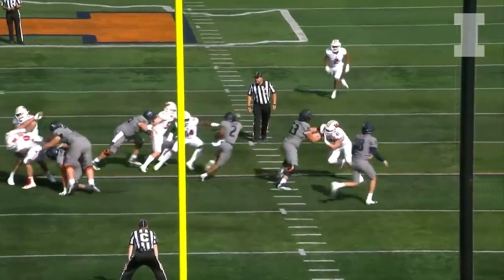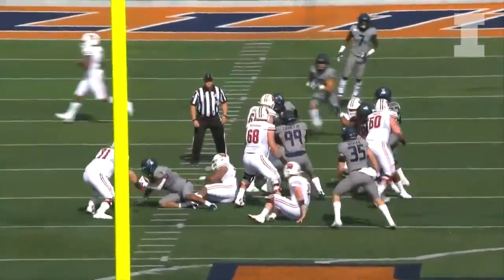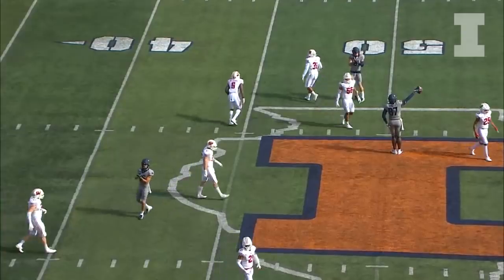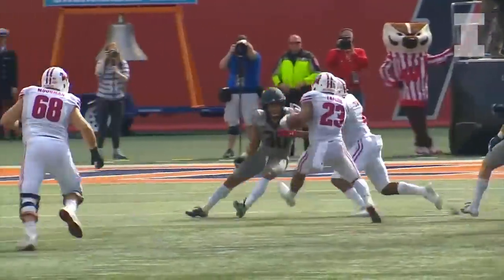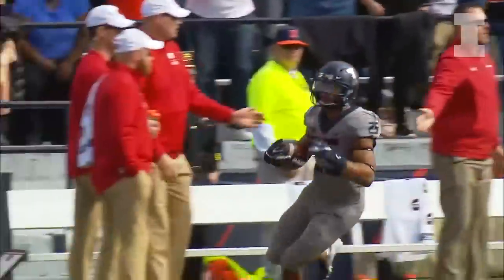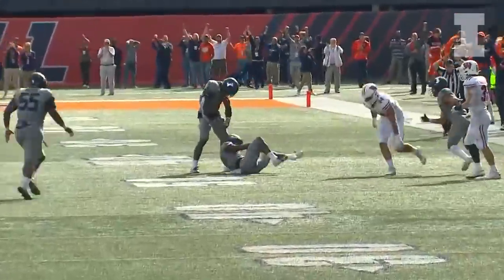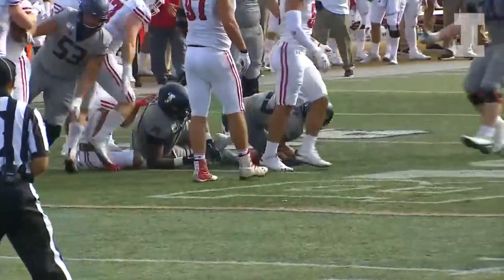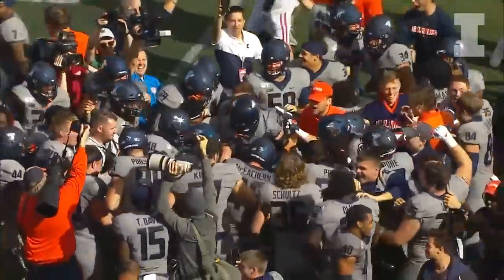Illinois Football Highlights vs Wisconsin 10/19/19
Illinois Football defeated the No. 6 Wisconsin Badgers, 24-23 on Saturday, October 19 at Memorial Stadium.